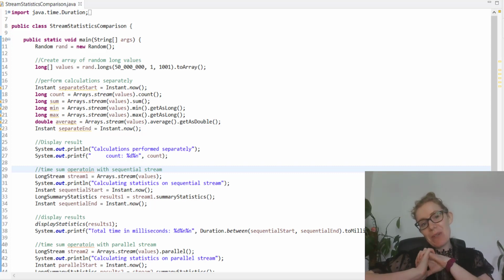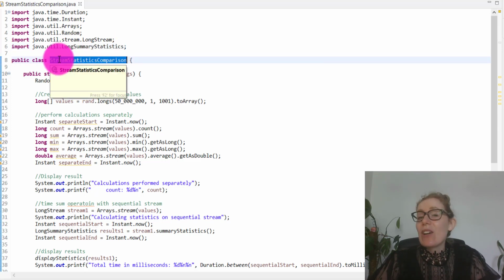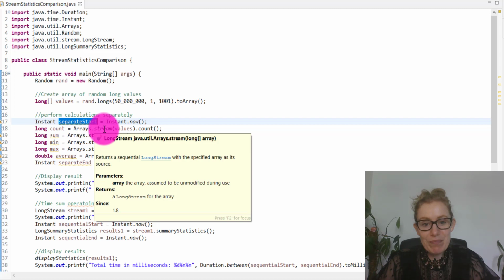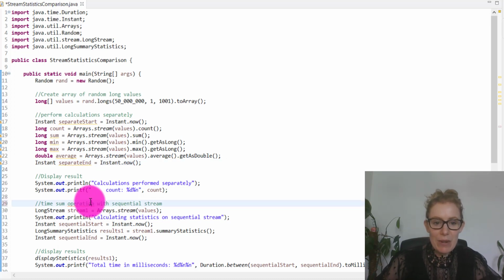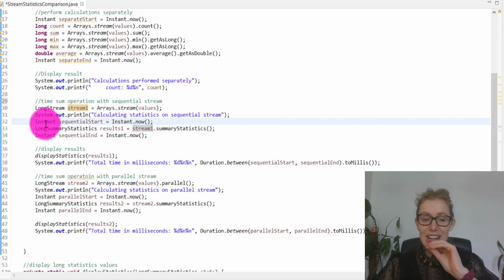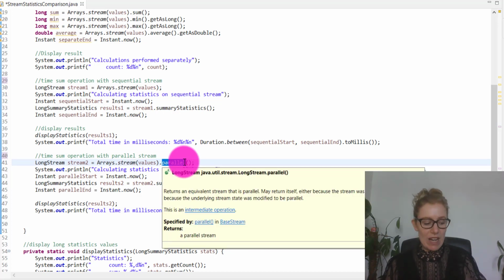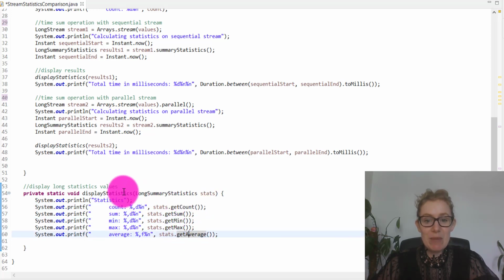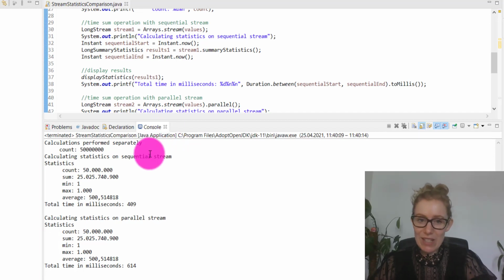25) Concurrency Part eight | Java with Ali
We are looking at the StreamStatisticsComparison showing sequential and parallel.